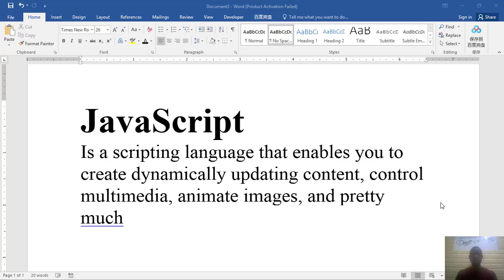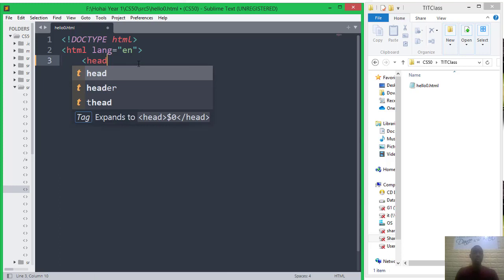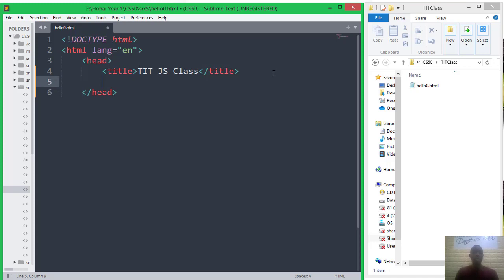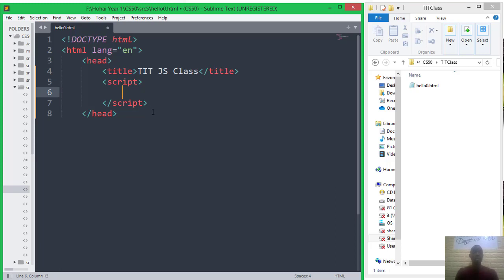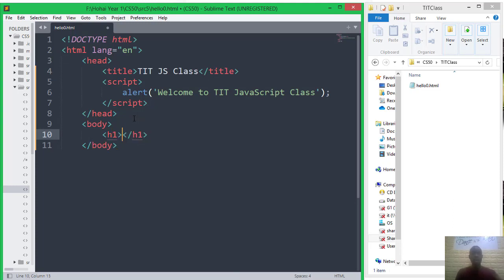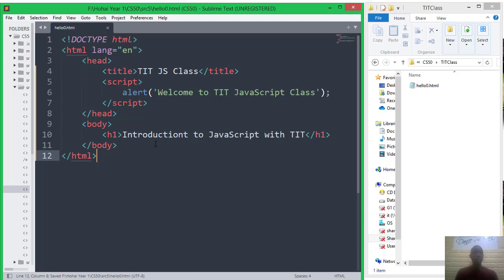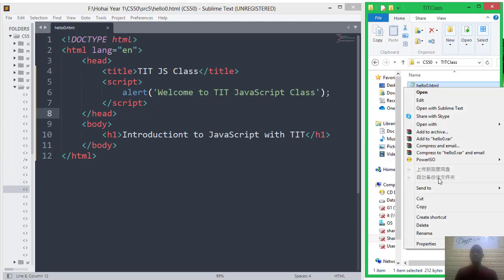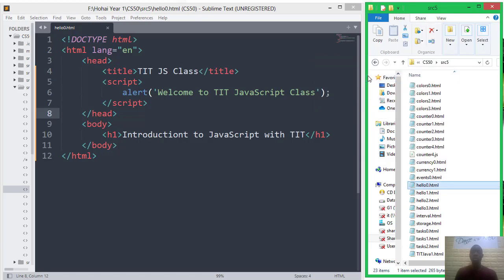TIT JavaScript Class1 with Guru B